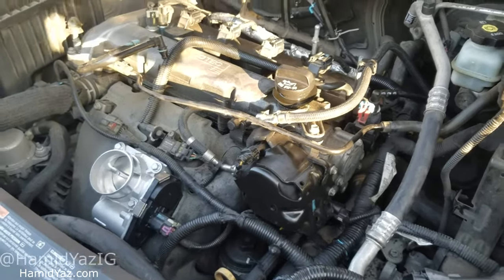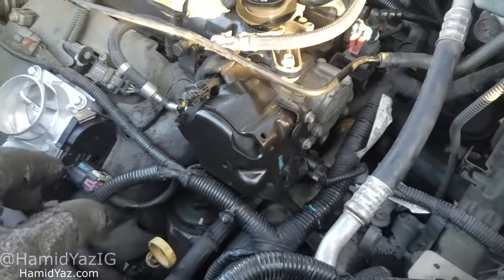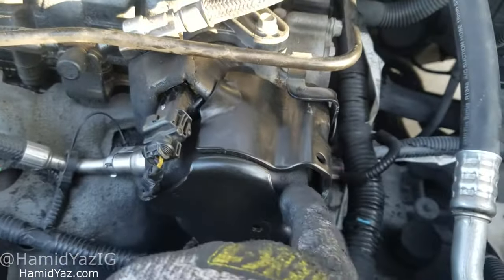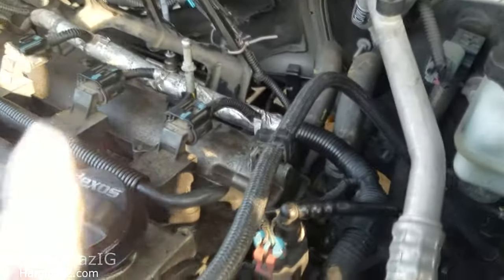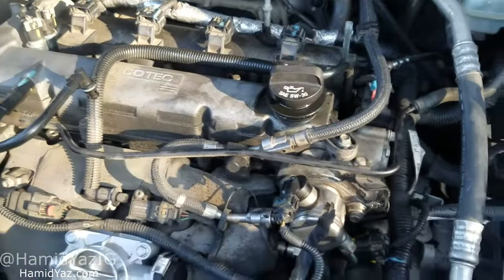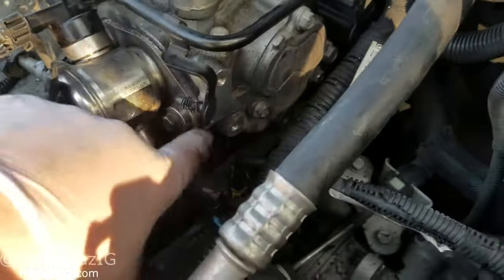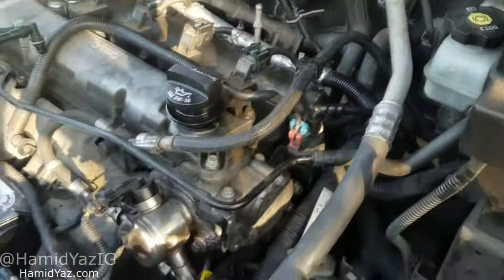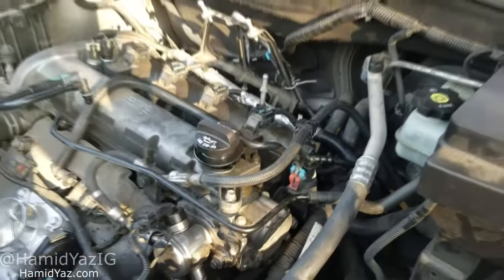FOUND! 2 Chevy Equinox Camshaft Sensors EASY removal!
Made this video to simplify your camshaft sensor finding and removal. This is for a family member's 2011 4cyl Equinox.